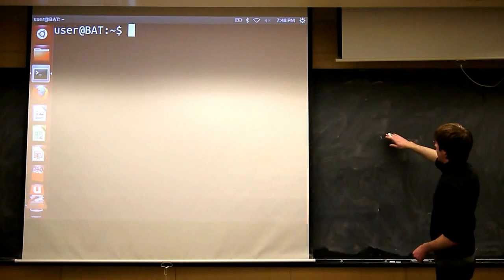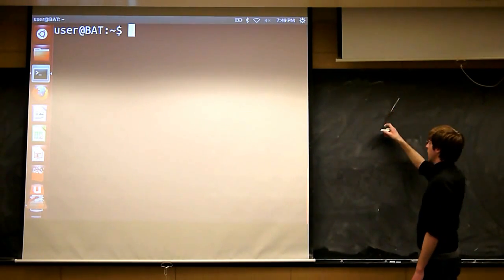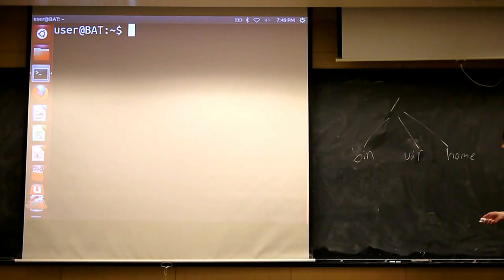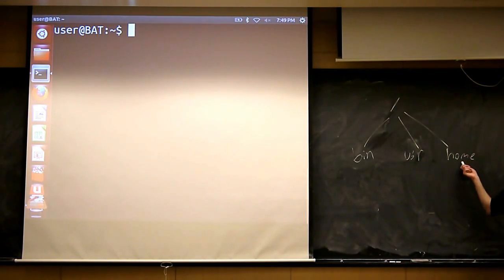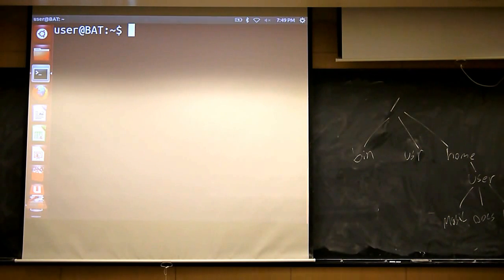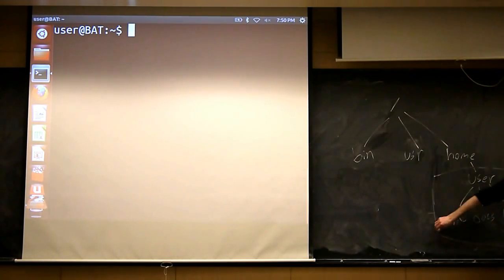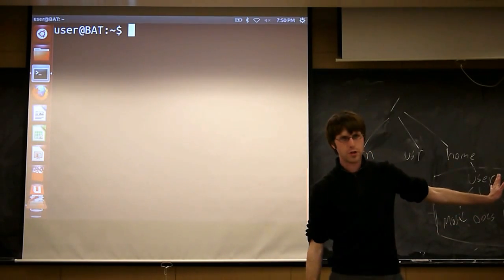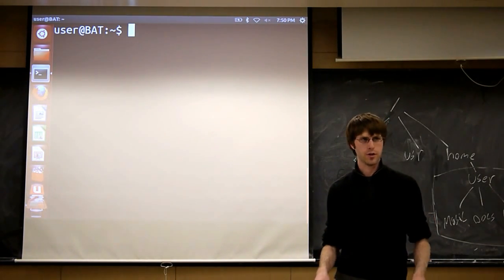CU - CSFP - 130130 - Linux 101 - Part 05: The File Tree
Linux 101 - Part 5: The File Tree

Topics: The Linux/Unix File Tree

Date: 01/30/13